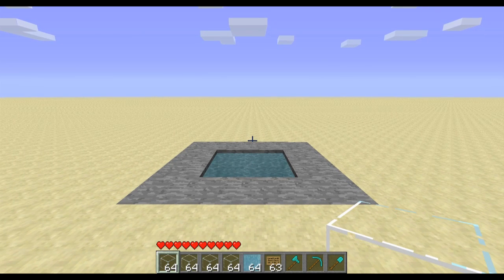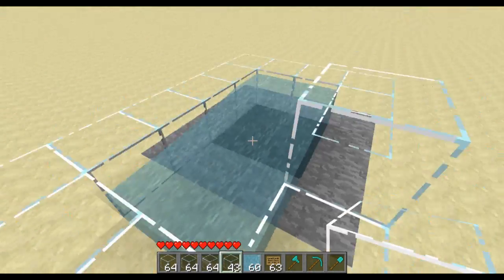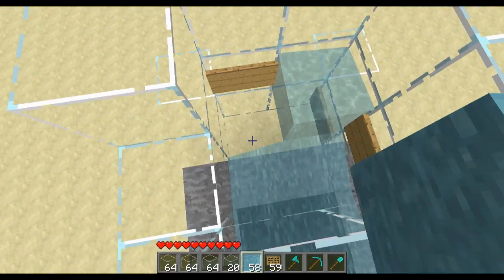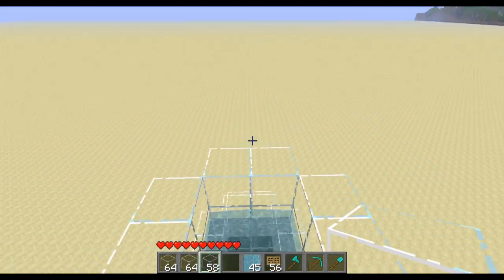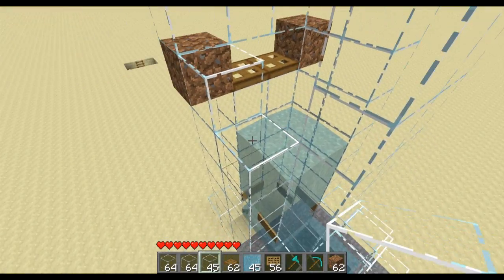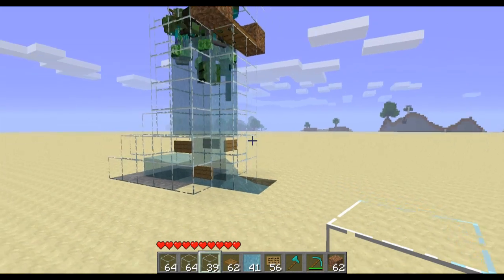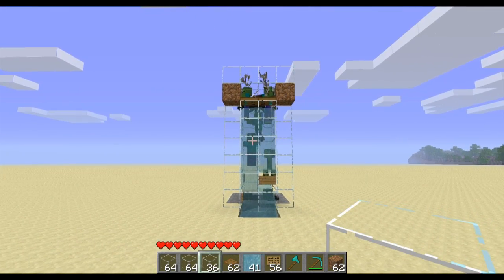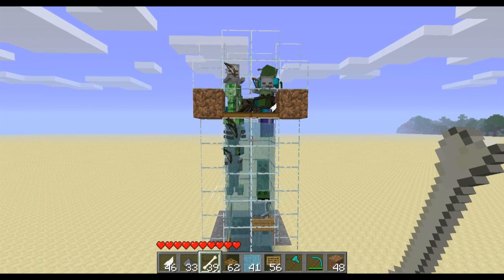Docm77´s Minecraft Tutorial: Mobcorn 2.0 [Killing Device]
In this video, you can see how to build the Mobcorn Machine 2.0 , a device that can kill a maximum number of mobs in under one second with an 100% loot collection rate.

Make sure to use newest MCpatcher to install the pack;-)